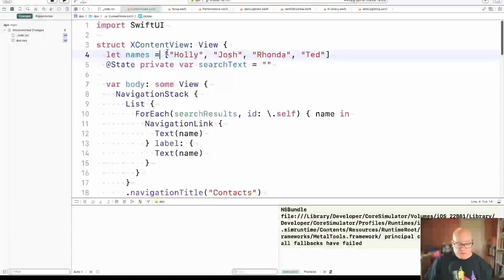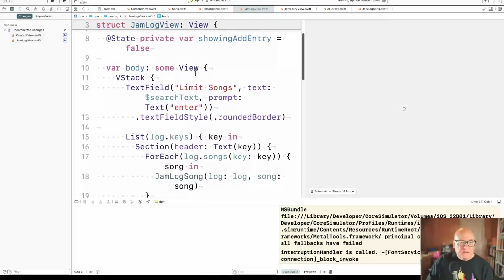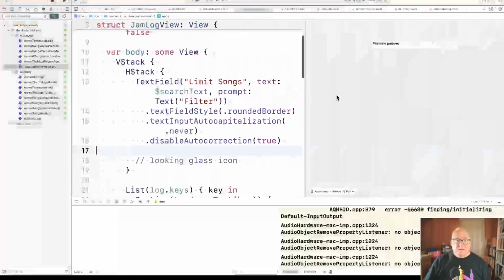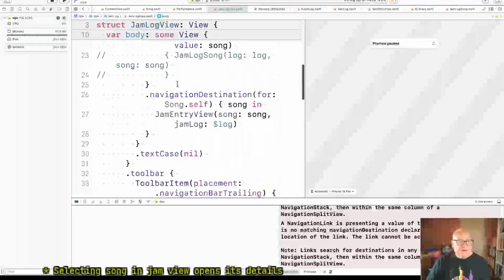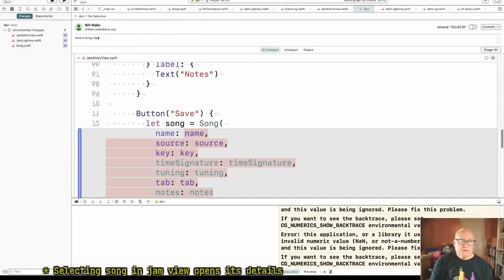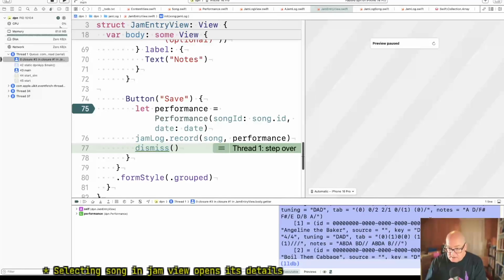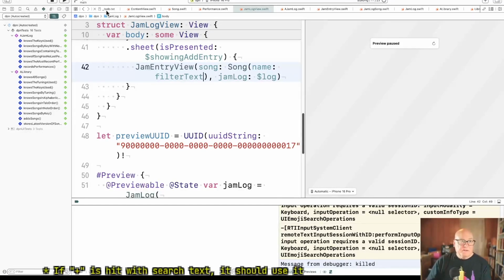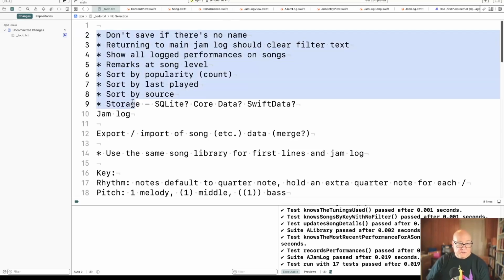DPN 24 06: Jam Log - Autocomplete - DPN Tools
* Filter jam log as they type
* Selecting song in jam view opens its details
* "Update" jam songs - only one copy of a changed song
* If "+" is hit with search text, it should use it
* Show and edit song details
* Separate Save for performance vs song details